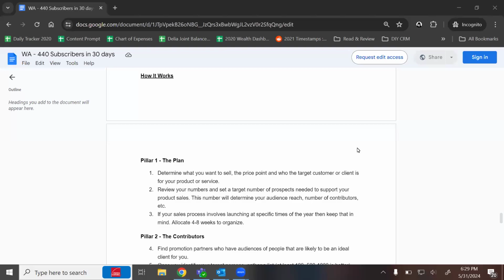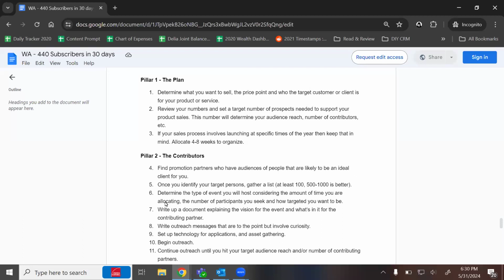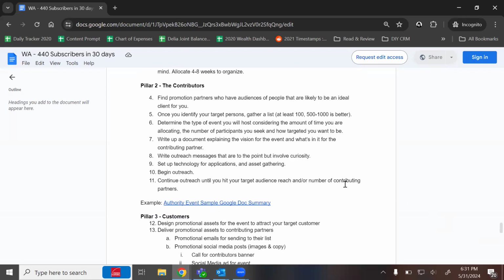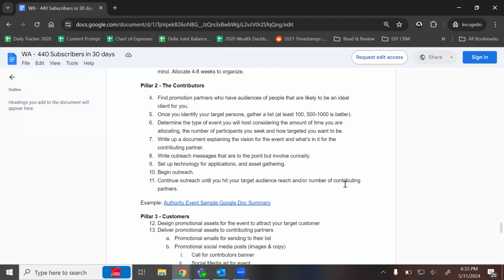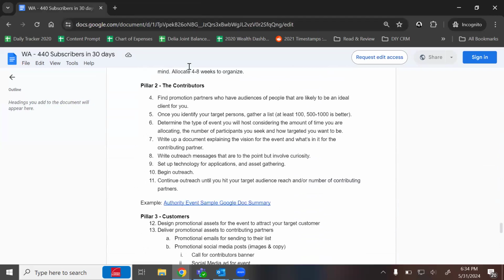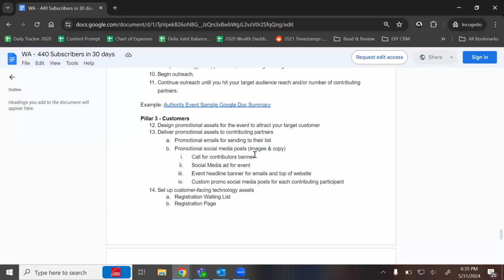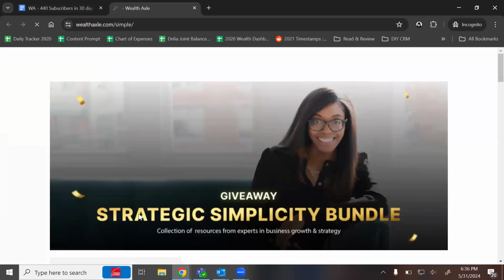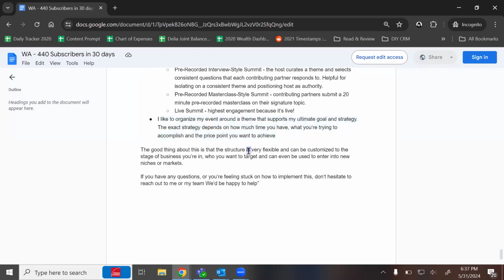How I Gained 440+ Email Subscribers in Less Than 30 Days - Part 4